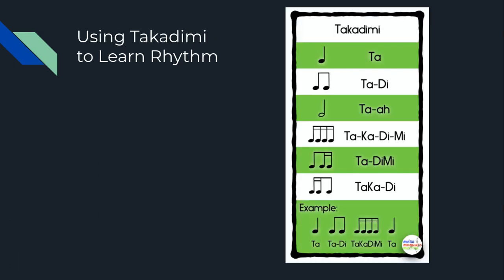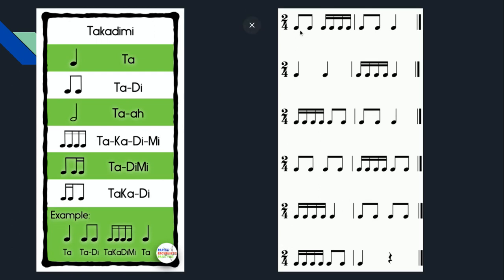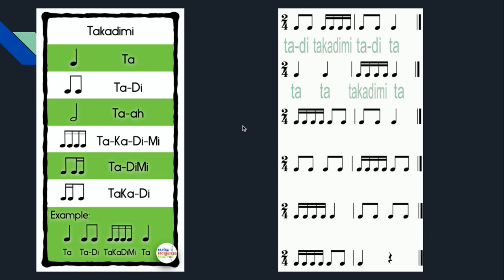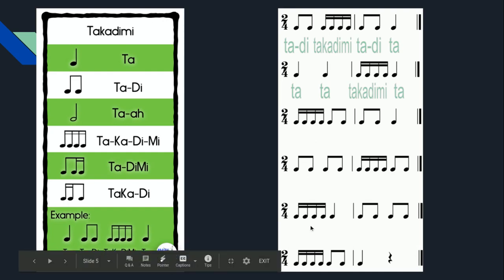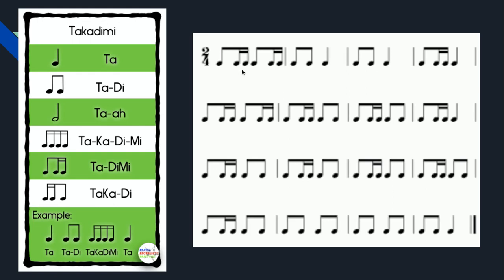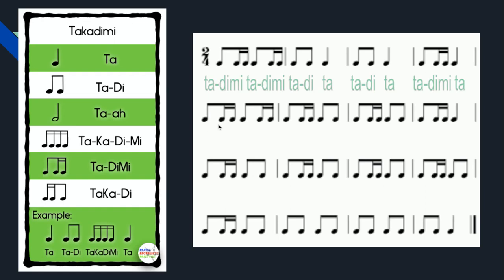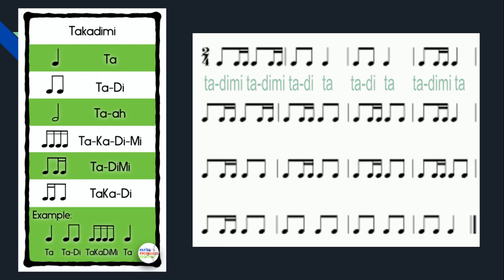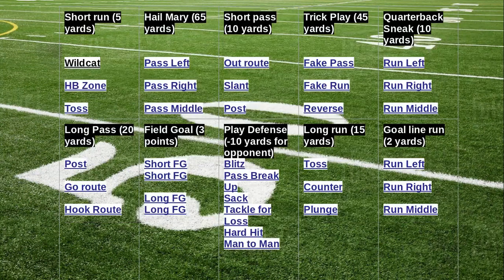Preparing for Takadimi Football with Mr. Whitlow: How to Read Rhythm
Hello Everyone!

Watch this video to learn how to use takadimi so that we can play takadimi football on Friday, May 1st!